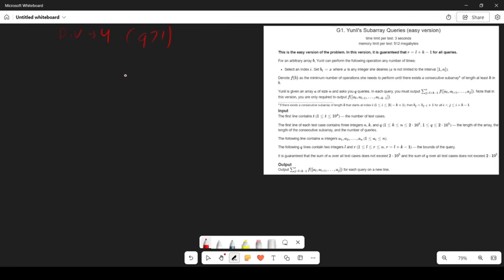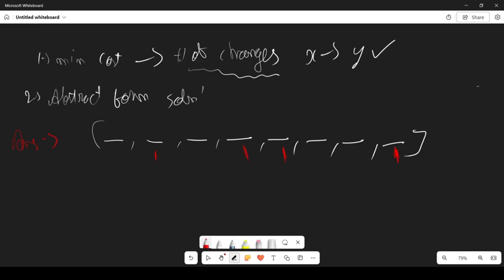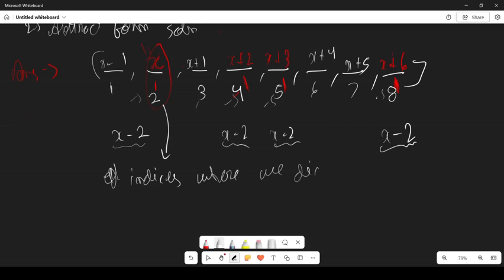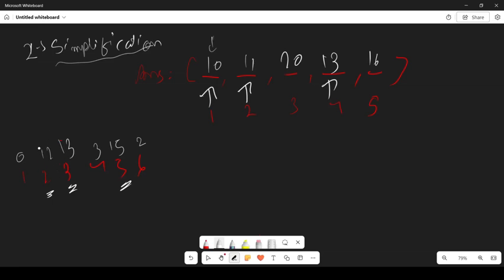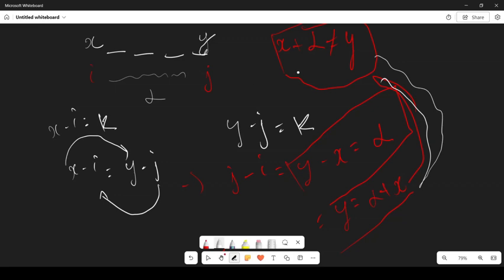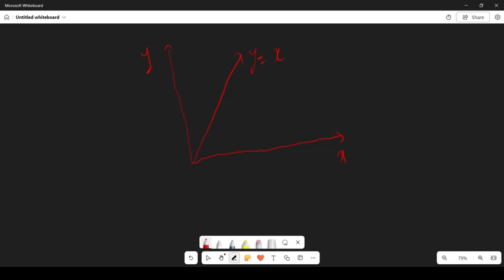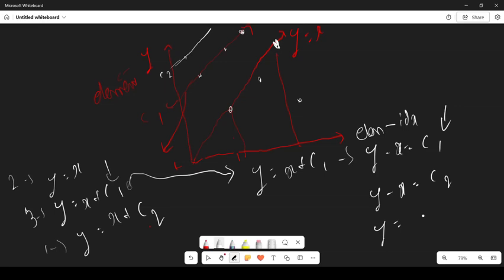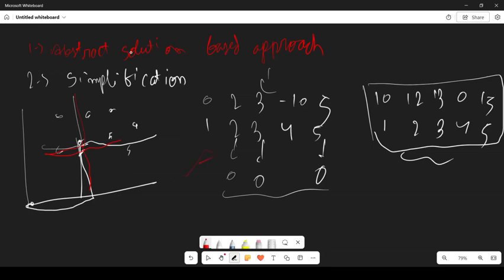How to do "Problem Solving" | Codeforces Round 971 Div 4 | Yunli's Subarray Queries (easy version)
In this video, we dive deep into solving a problem from Codeforces Round 971 Div 4

Instead of focusing solely on the solution, we explore the thought process and logical reasoning needed to approach problems effectively.

It will help yout to learn how to develop intuition, make key observations, and understand the reasoning behind each step. Whether you're preparing for coding competitions or looking to improve your problem-solving skills, this video provides valuable insights into approaching complex algorithmic challenges.

*CHAPTERS*

0:00 Intro
0:49 Problem Explanation
3:37 Approach 1- Thought Process
18:32 Approach 2 - Geometric Thought Process